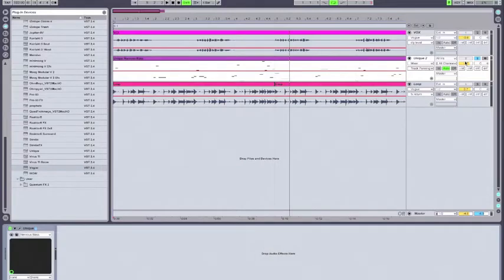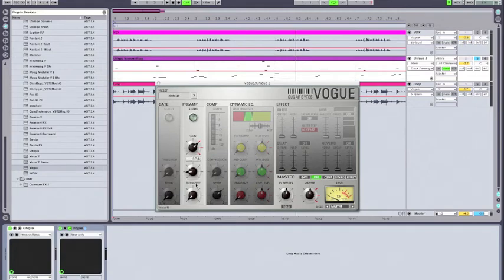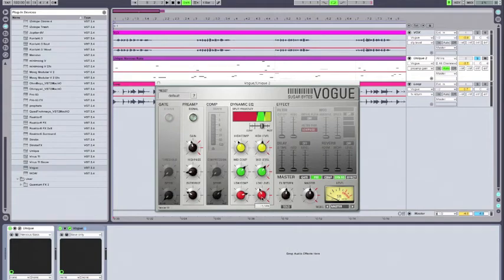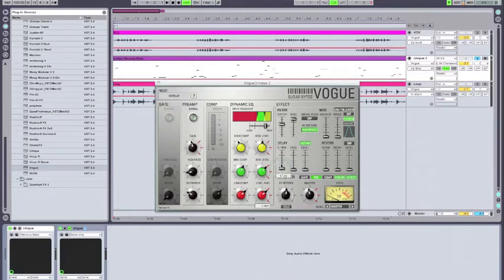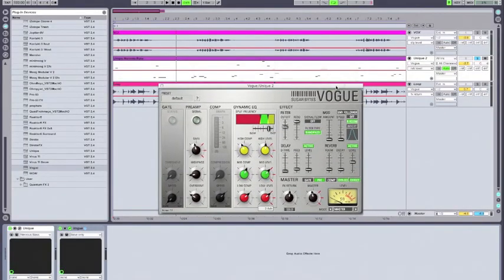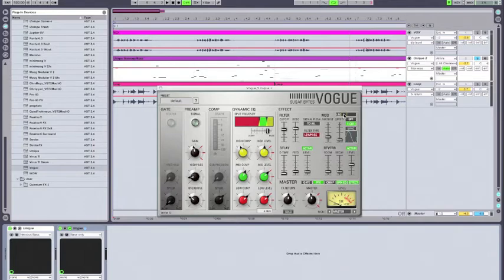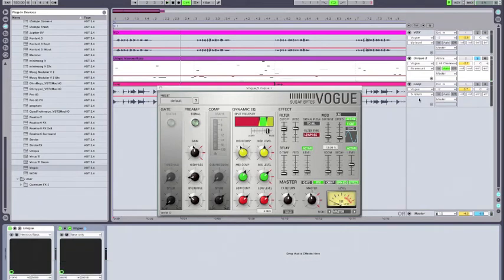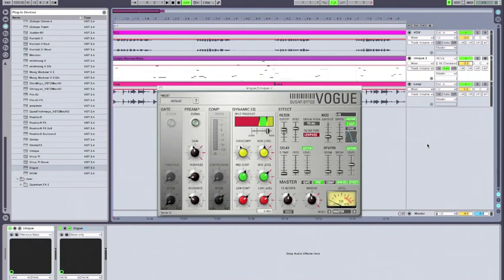Sugarbytes Vogue Channel Strip Tutorial, pt 3 of 3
This tutorial walks you through using Sugarbytes Vogue channel strip on beats, bass and vocals.